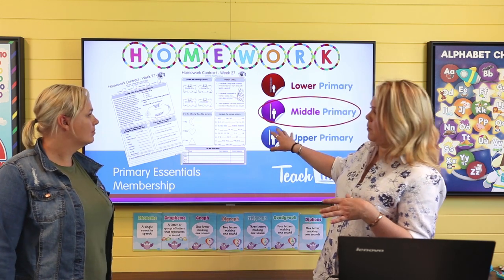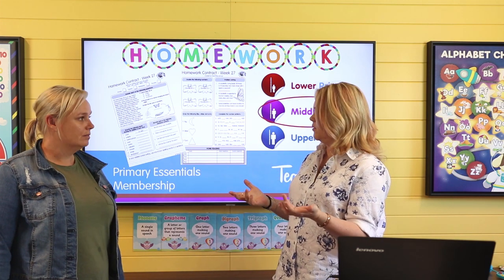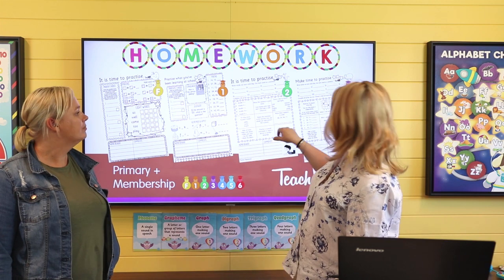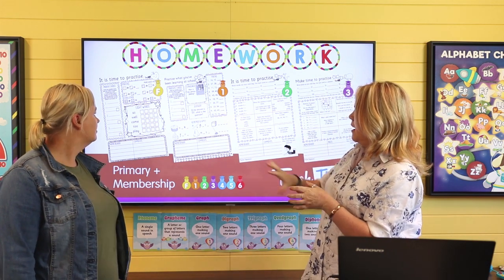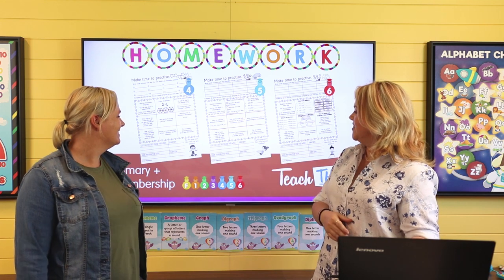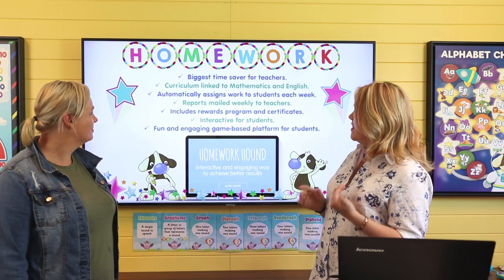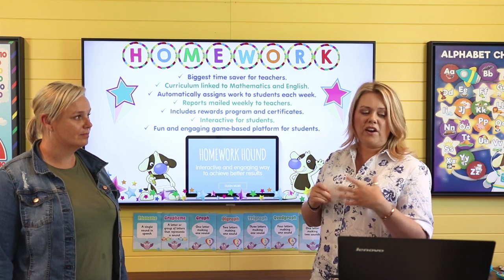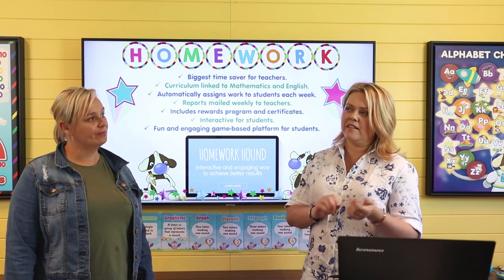Our Homework Options